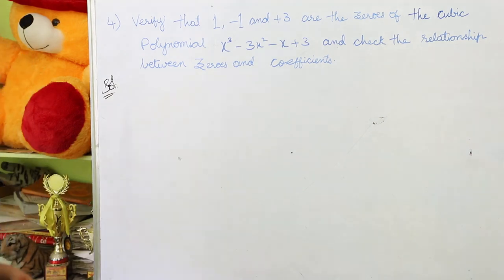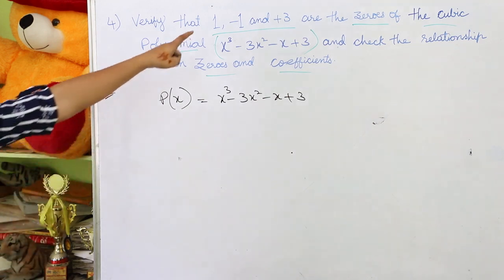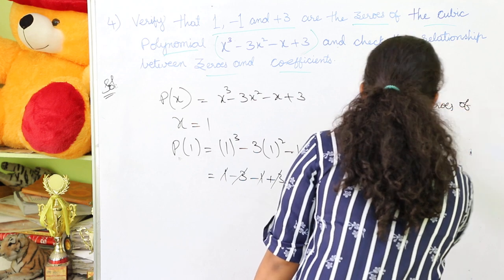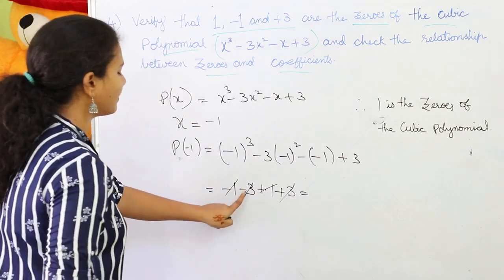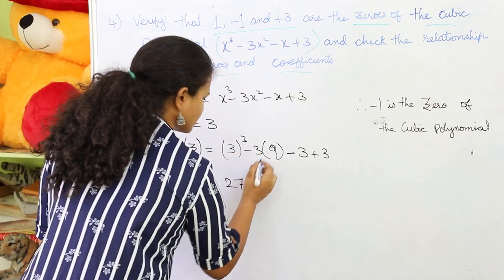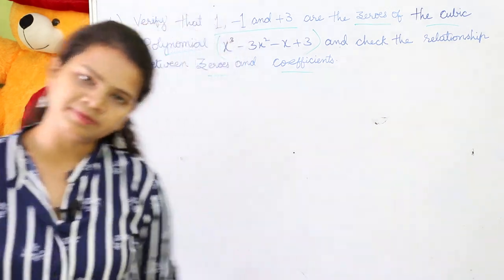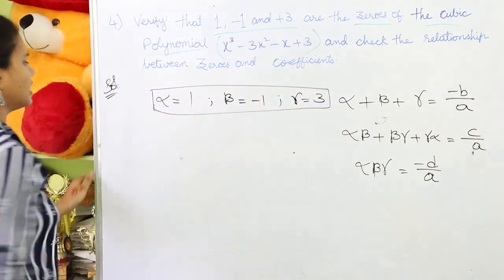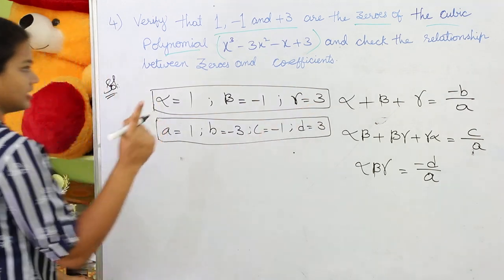Question - 4 || Ex - 3.3 || Polynomials || Class 10 || Maths || (TS/AP)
There's lot to tell to you guys, soo lets discuss in the video 😊
 (SCROL UP😅) I am so excited to share and learn this polynomial sums with you lets start